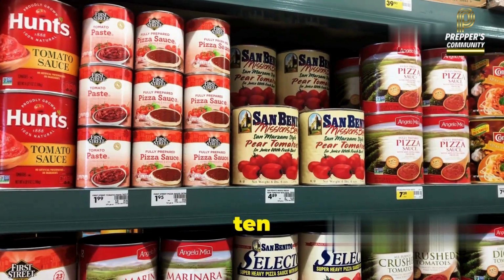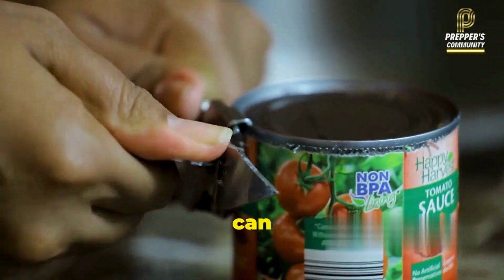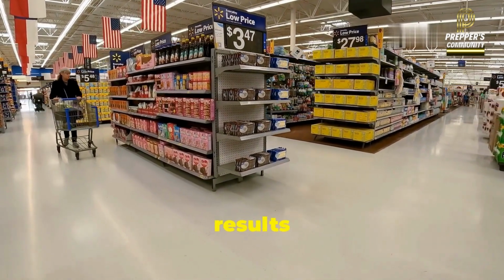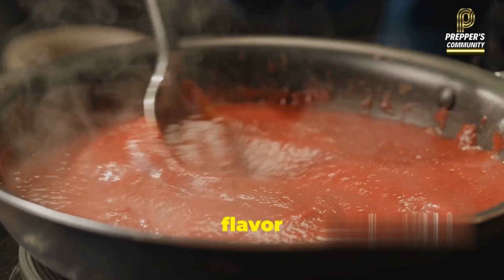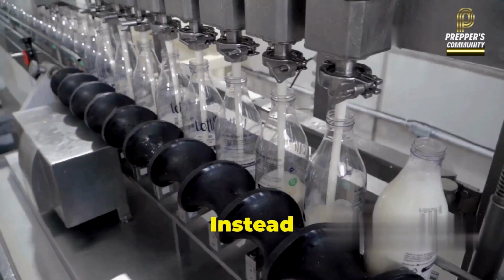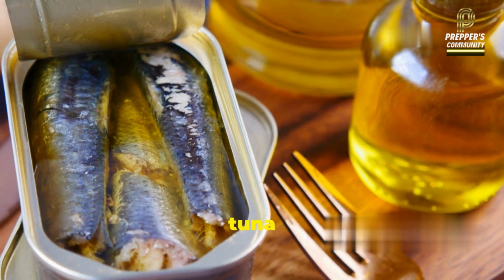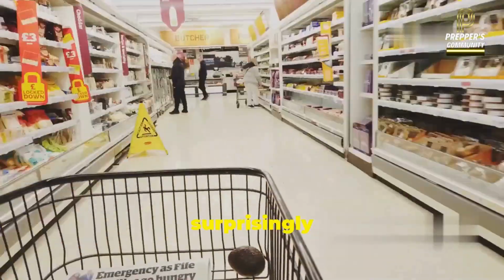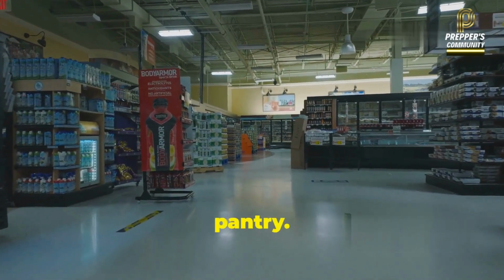ALERT PREPPERS: Don't Buy These 10 Canned Foods at Walmart or Costco!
Avoid these canned foods that could harm your long-term preparedness! Discover hidden risks like high sodium, sugars, and poor-quality proteins in common pantry items. We’ll guide you on smarter alternatives like plain tuna, sardines, and freeze-dried veggies to ensure a healthier, survival-ready pantry. Plus, learn why pre-seasoned vegetables, condensed milk, and cheap canned meats might not be worth stocking.